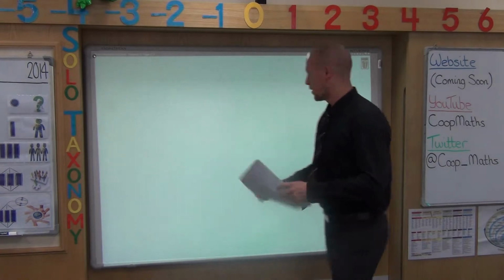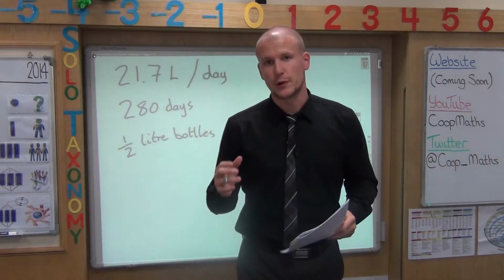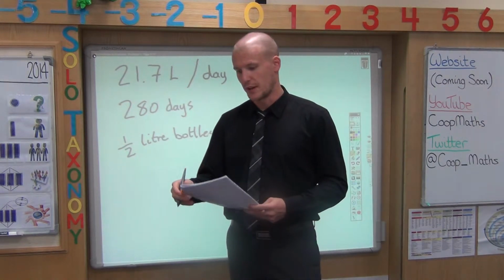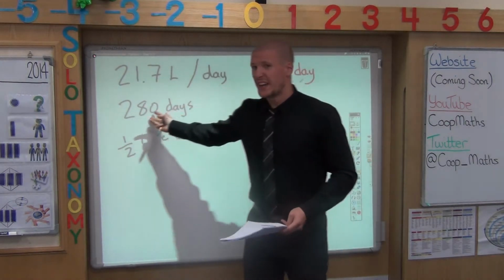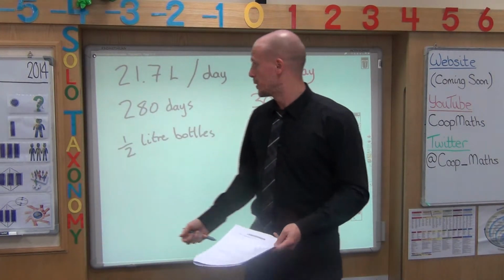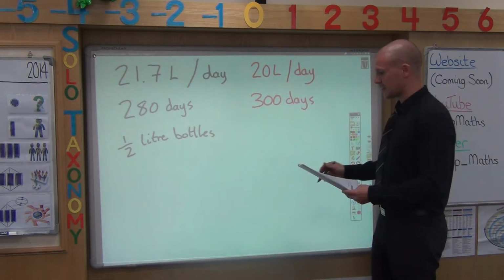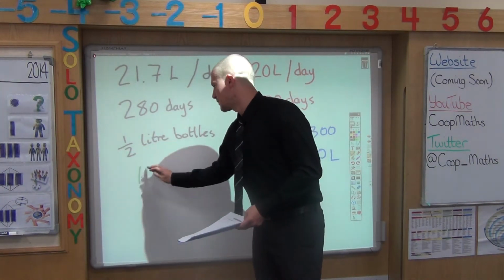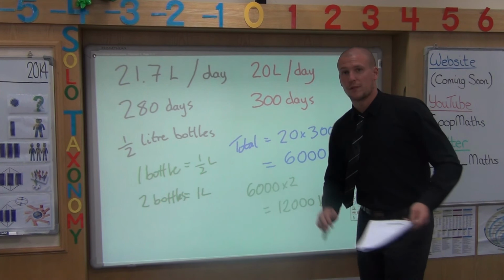Y11 Mock Paper 1 Question 8